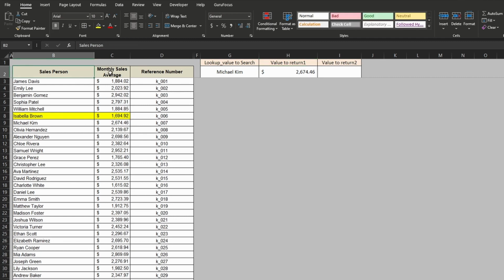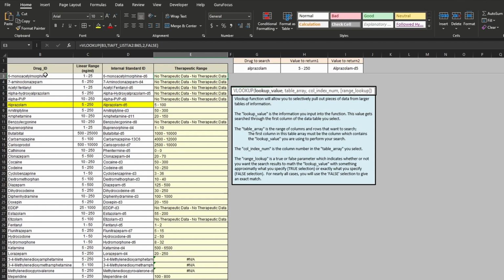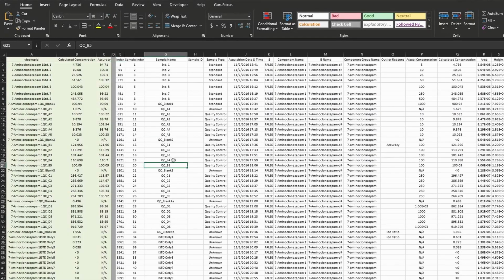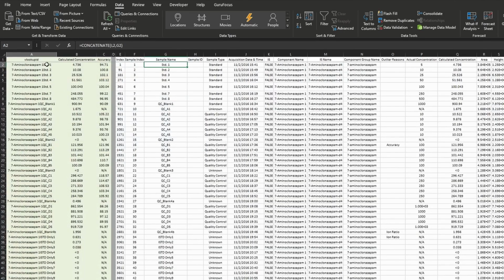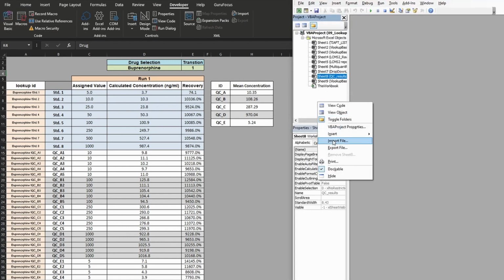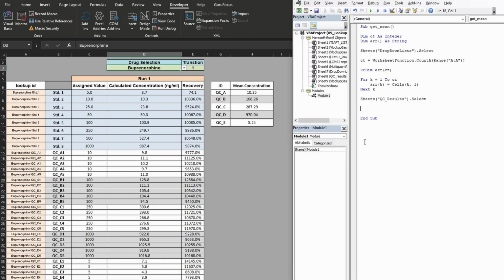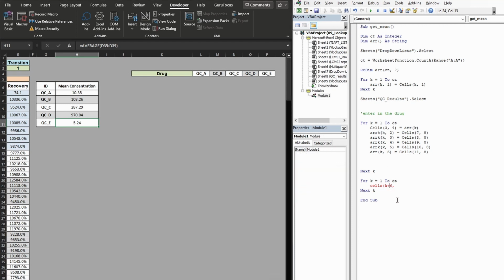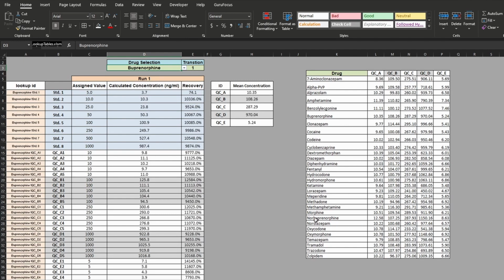Make Data Analysis a Breeze with Vlookup and VBA scripting in Microsoft Excel.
Learn to use the Vlookup function in Microsoft Excel.  We use VBA scripting to run custom subroutines on our data.